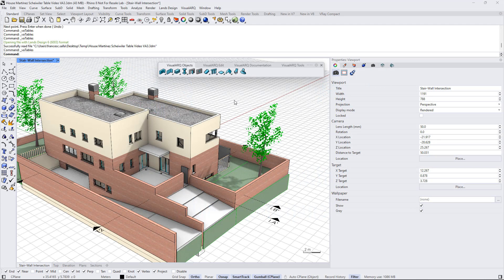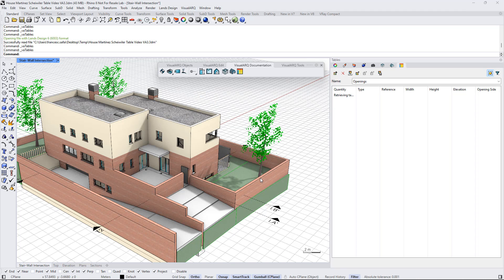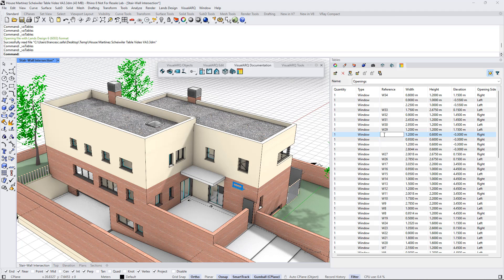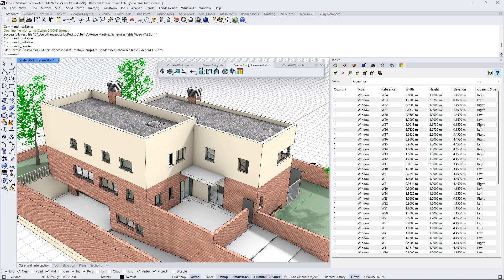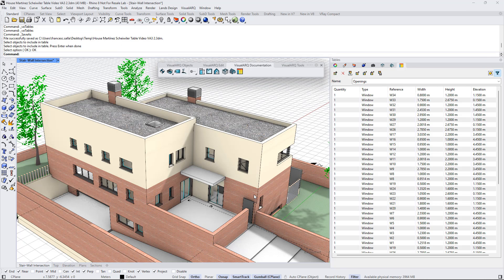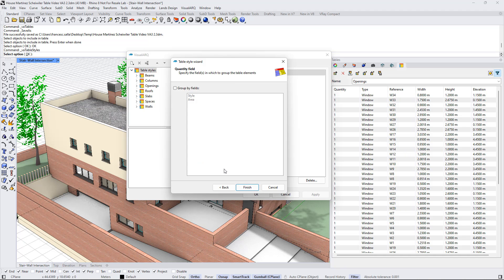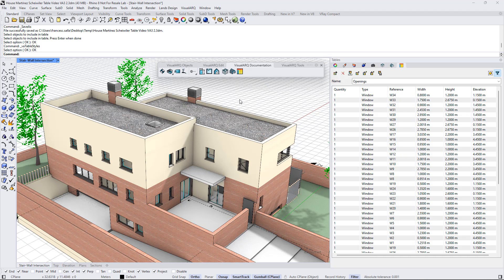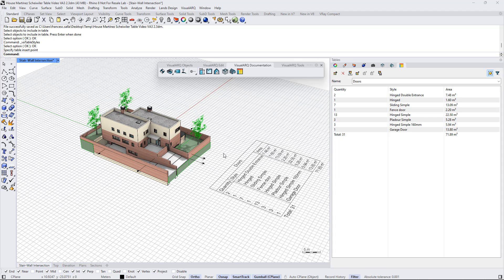Quantity take-offs in Rhino with VisualARQ 3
Learn how to create quantity take-offs reports of your model with the VisualARQ Table Panel in VisualARQ 3.

0:00 Table Report Panel
2:19 Table Filters
2:59 Exclude and include items from/to the table
3:44 Edit the table style
4:10 Create a new table style for doors
5:27 Add totals
6:06 Insert a new table
6:30 Insert a 2D table and export to Excel